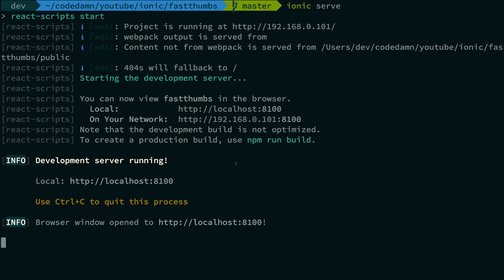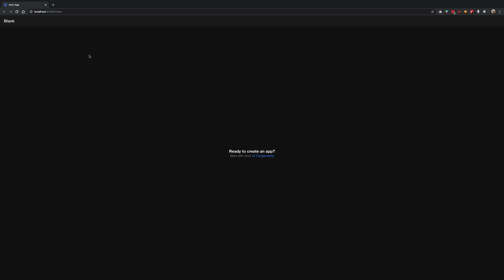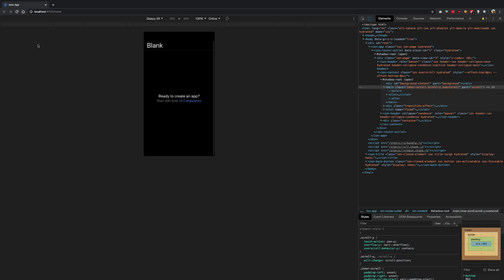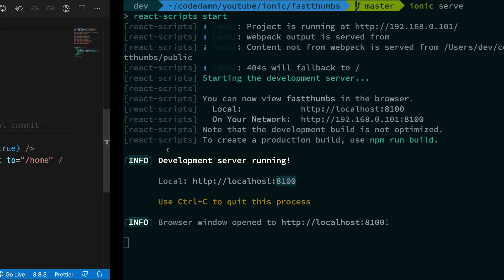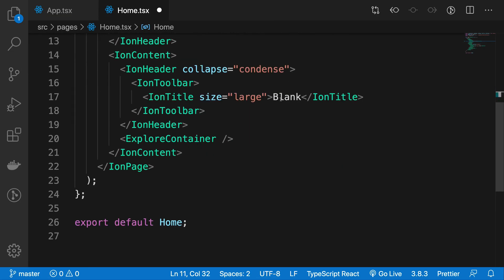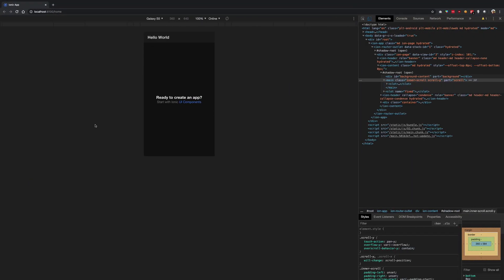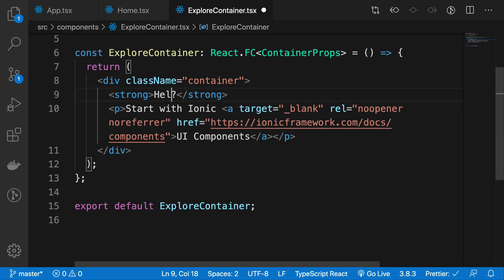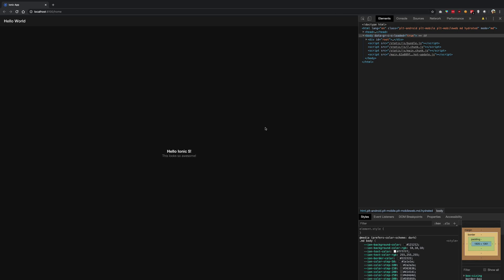#4: Hello World - Ionic 5 / React / Firebase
Let's bootstrap our first project with Ionic 5 + React